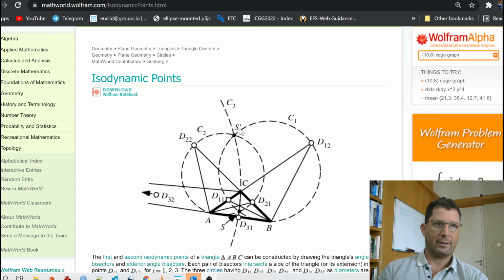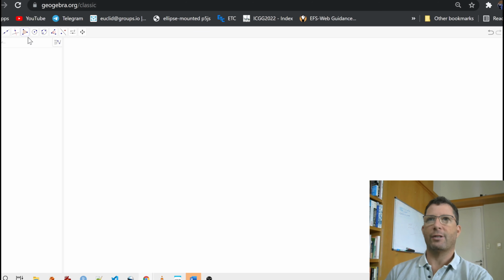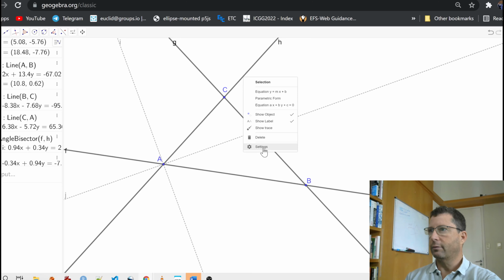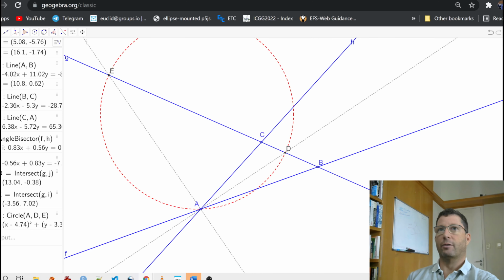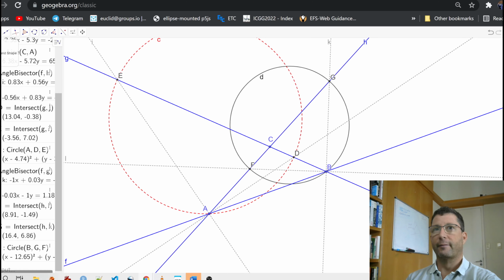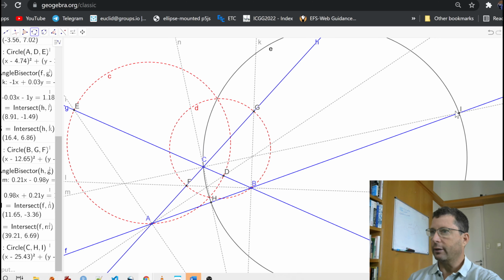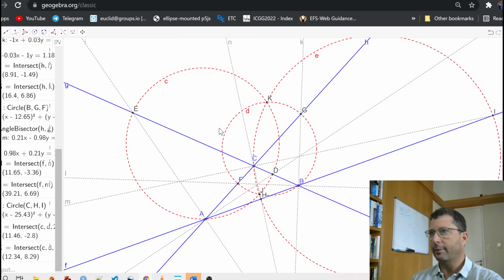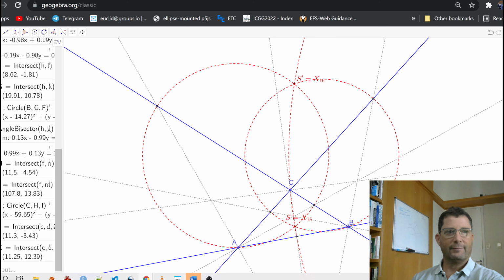Isodynamic points I: construction via Apollonius' circles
This shows a Geogebra construction of the two isodynamic points of a triangle, denoted X15 and X16 on ETC.